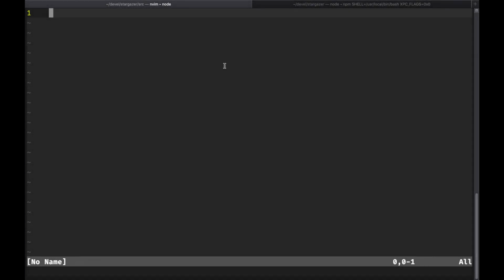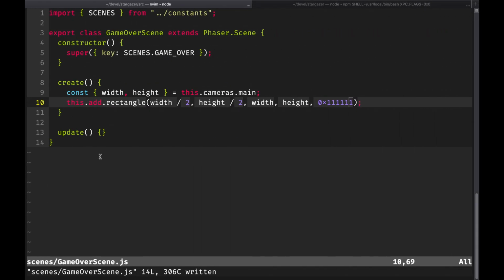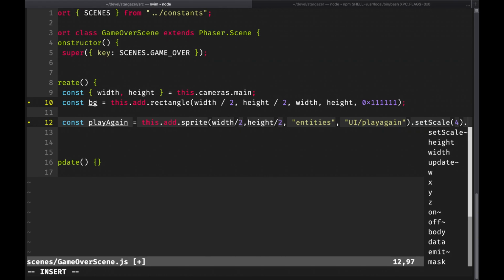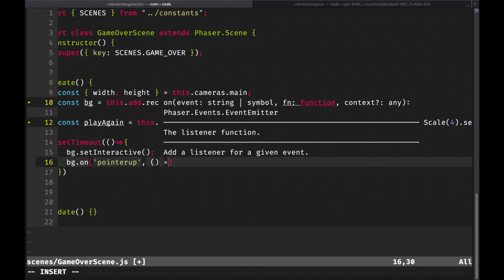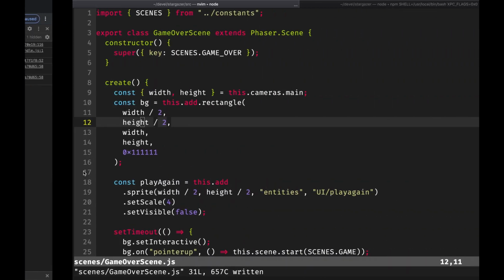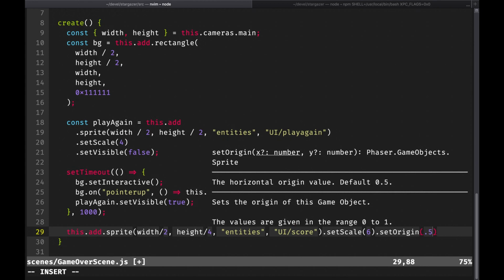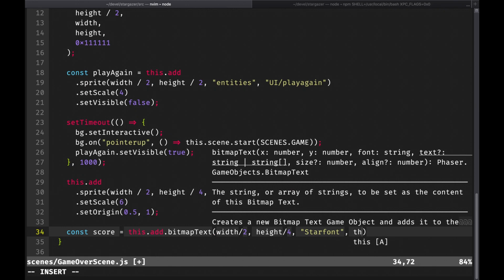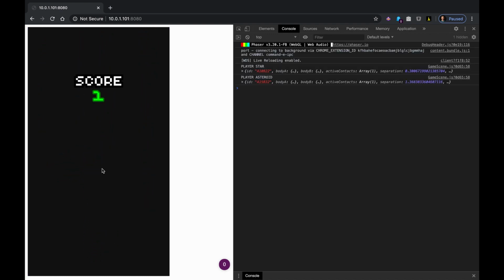17. Game Over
This series documents my challenge of taking an app from concept to App Store. In this episode I'll add the game over screen.

Phaser 3 is an excellent JavaScript game framework to make games if you want to learn or leverage web development knowledge. This series documents how to take a game from concept to being available in the App Store or Play Store. I'll quickly cover essential topics like texture atlases, scenes, touch events, matter physics, sound effects, and much more.